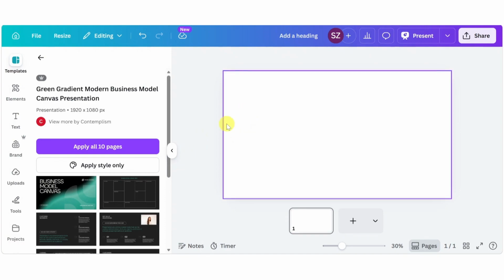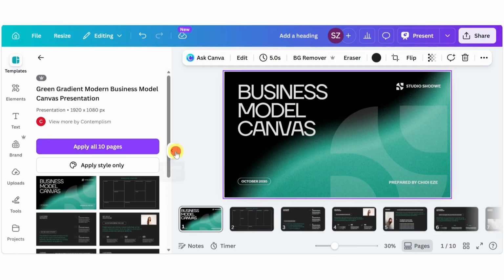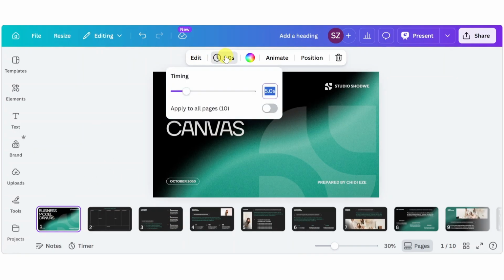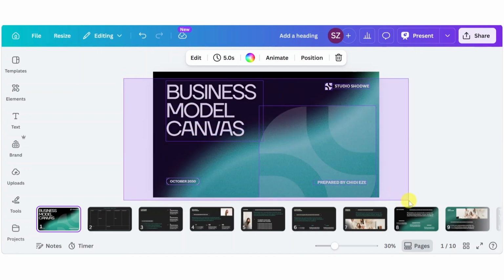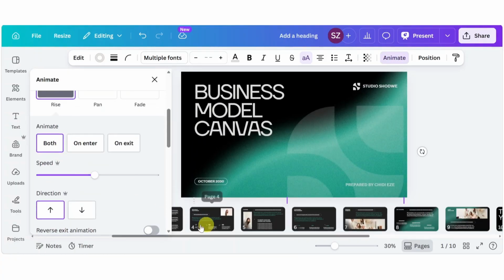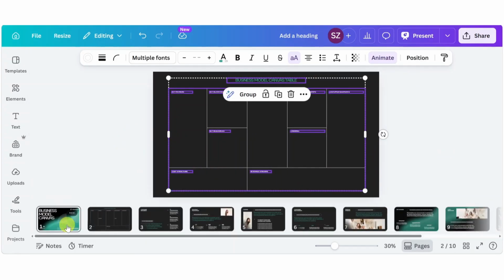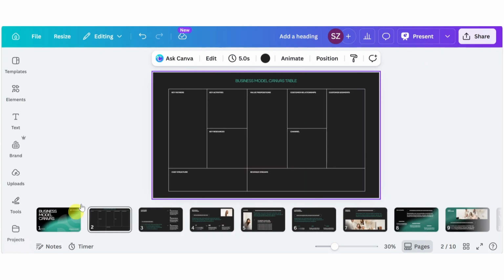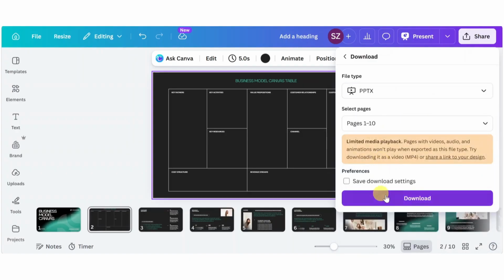How To Make a Canva Slide on Loop (Quick and Easy)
Welcome to this video! Today we'll guide you on how to make a video loop in canva. This canva tutorial shows you how to effectively how to use canva to create seamless looping presentations. Learn some canva tips to master loop video canva, ensuring your video editing in canva process is smooth and professional.